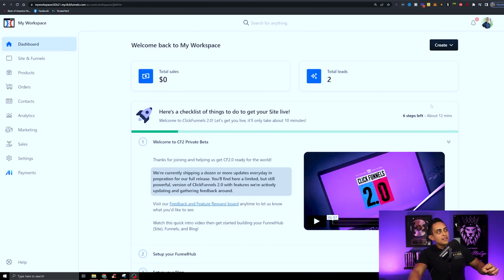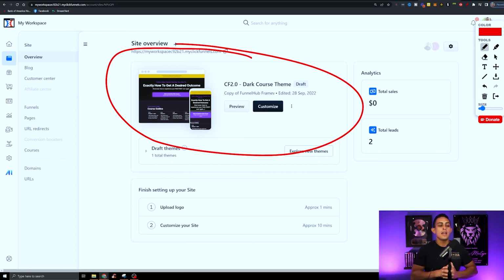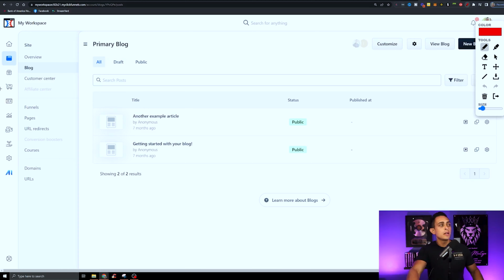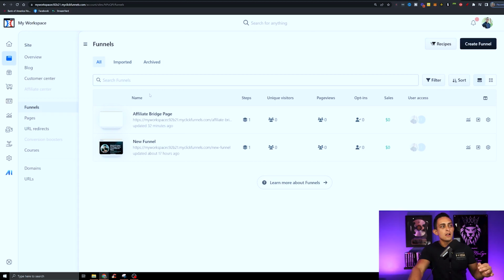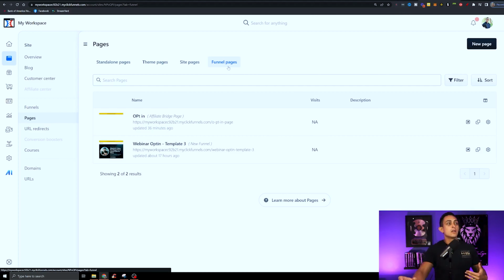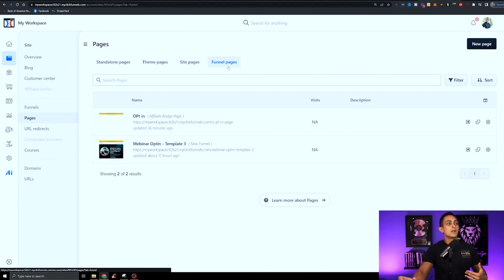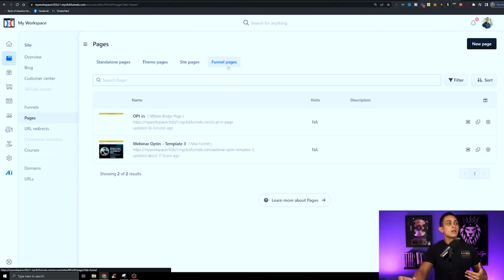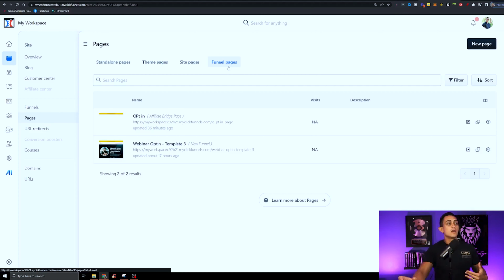Clickfunnels 2.0 Tutorial & Step-By-Step Complete Walkthrough for Beginners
Want me to Personally help you quit your 9-5 job and achieve financial & Time freedom with Freedom Breakthrough 2.0 - Exclusive bonuses include 75% Commissions for life, 3 Day Challenge White label course, YouTube Ads Breakthrough Course and much more

KEY MOMENTS IN THIS EPISODE
00:00 Complete Clickfunnels 2.0 Walkthrough for Beginners
01:27 How To Set Up Clickfunnels 2.0 as a Beginner
07:15 What is the Customer Center on Clickfunnels 2.0?
10:13 How To Build Pages on Clickfunnels 2.0
12:30 How To Build An Online Course on Clickfunnels 2.0
13:40 How To Sell Products on Clickfunnels 2.0
16:08 Does Clickfunnels Have Marketing Tools?
20:50 How To Start An Affiliate Marketing Business in Clickfunnels 2.0

There's no doubt - Clickfunnels is the best tool you can use to build your business from scratch. What's more is that you can integrate the different facets of your business - from product sales to online courses - all in one platform. Today, I'm going to show you around Clickfunnels 2.0 and what you need to do to set it up as a beginner and start your online business. Let's go!

I want to help you reach financial and time freedom so you can quit your 9 to 5 job soon.

UNFAIR TOOLS TO RANK MY YOUTUBE VIDEOS FAST

SOFTWARE TO AUTOMATE YOUR BUSINESS
✅My Favorite Website Hosting Software